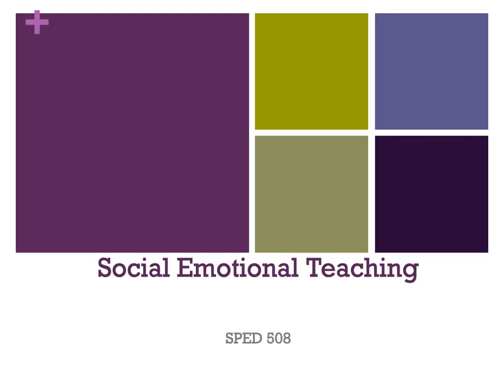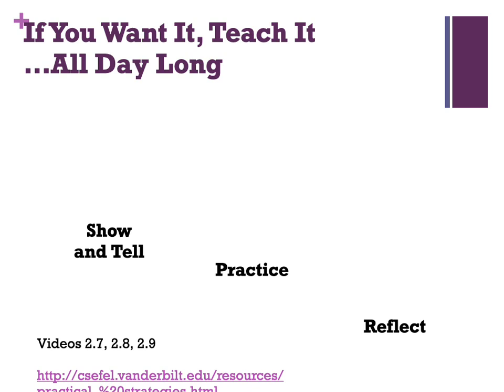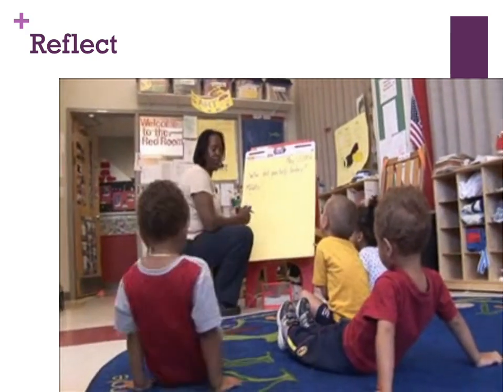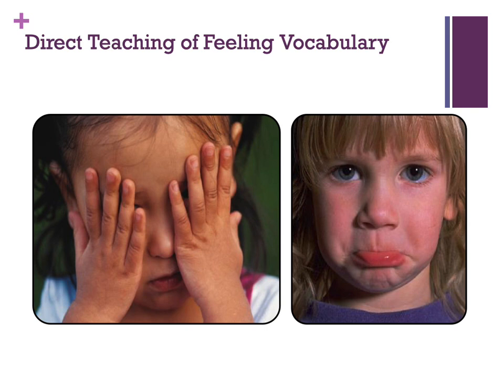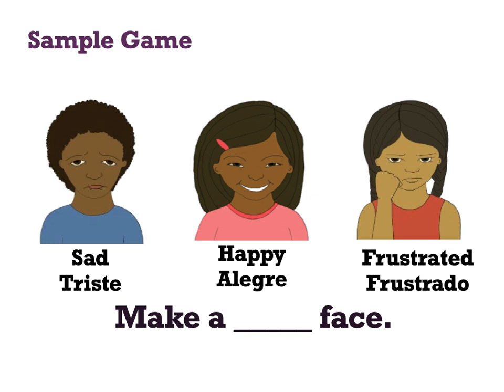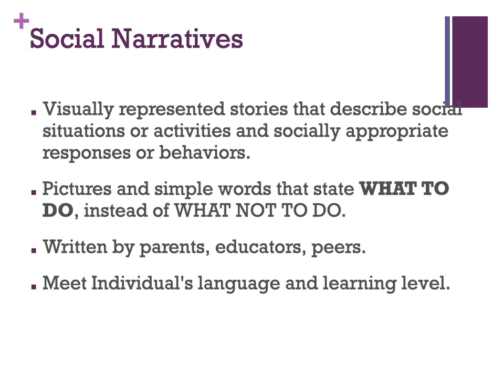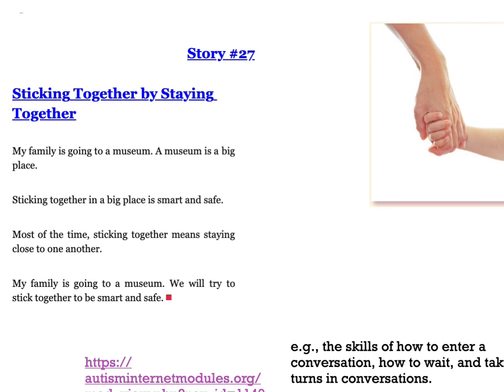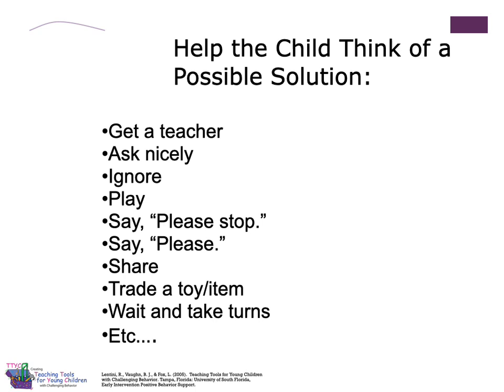sped 508 social skills